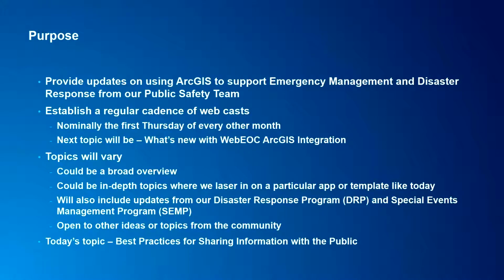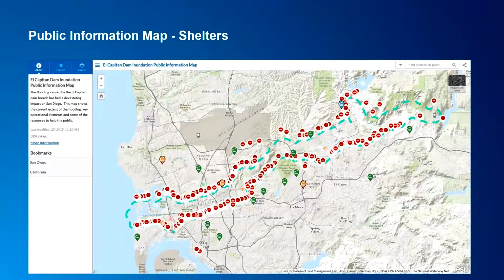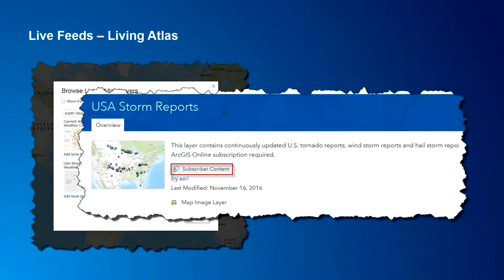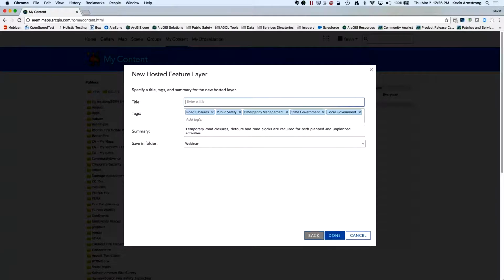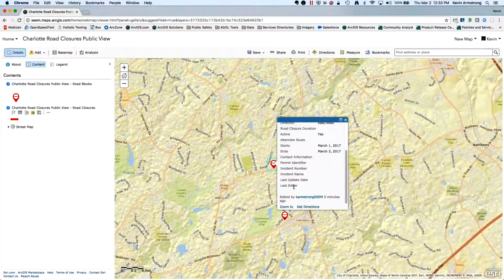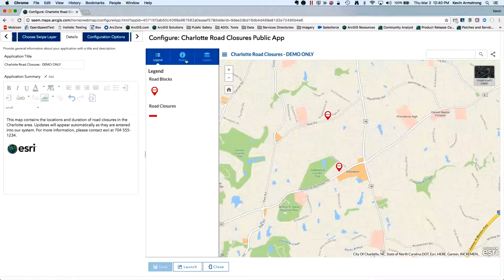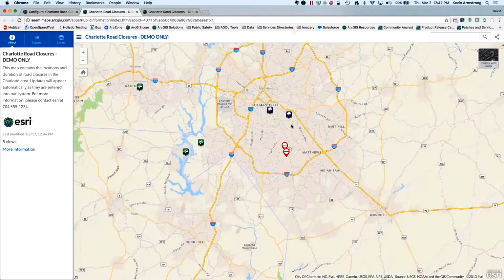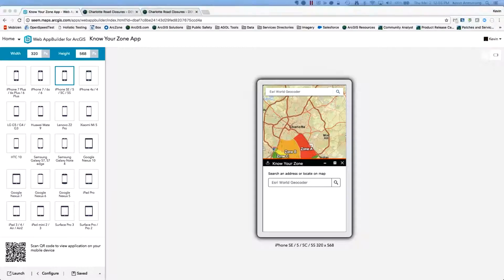Best Practices for Sharing Information with the Public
In our next installment of our Esri Emergency Management Webinar Series, we will provide an update on the best practices for sharing information with the public. We will also cover tips and tricks as well as lessons learned from recent events. You will learn how to set up feeds of information in a scalable way, which apps to use to share this information, as well as tips for effectively getting this information out.